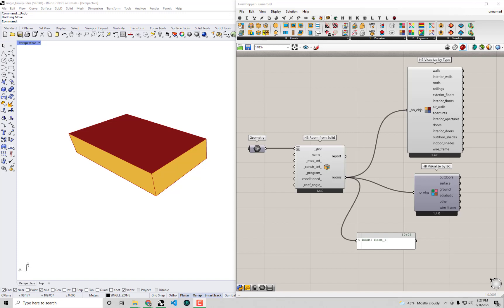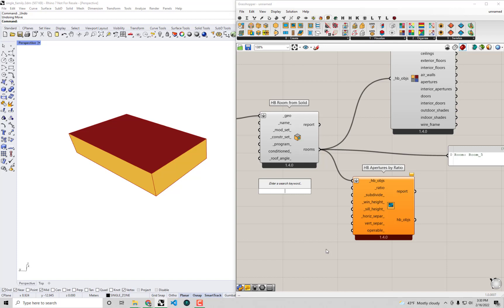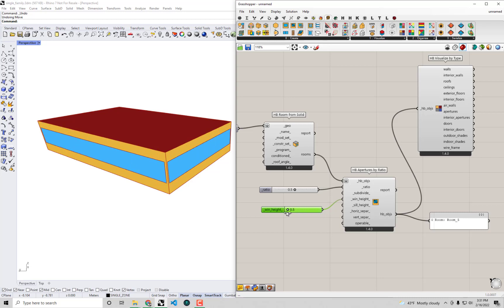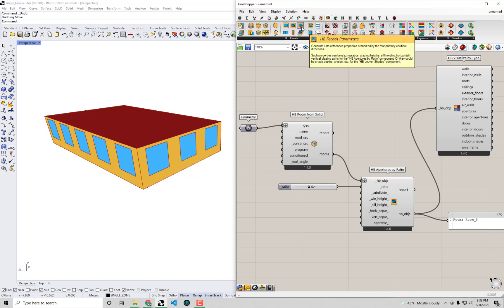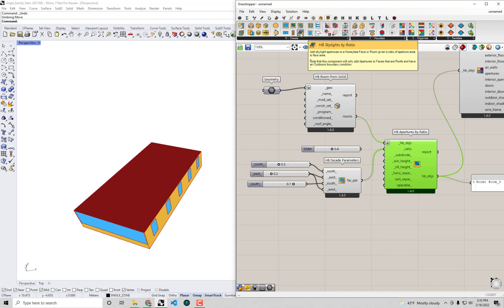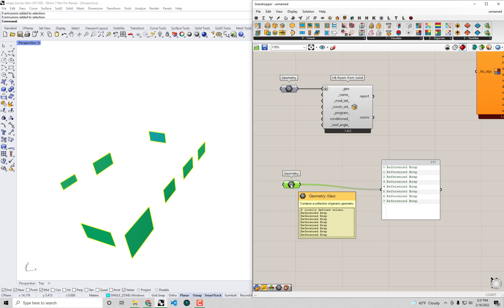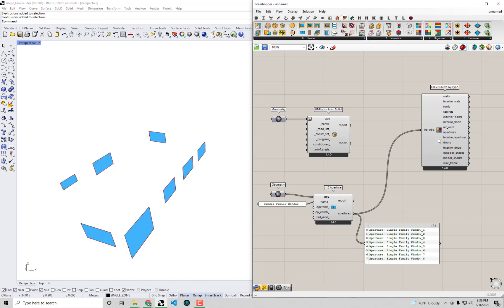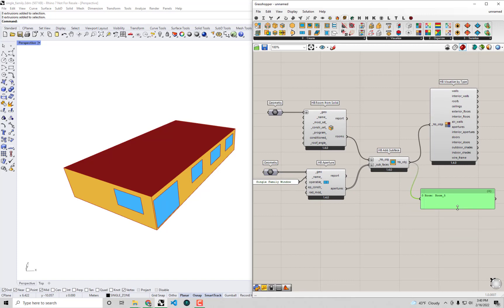Energy Fundamentals: Adding Windows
An overview of several ways to add Windows (aka. Apertures) to your Honeybee energy models.